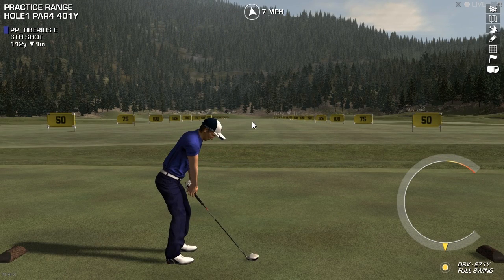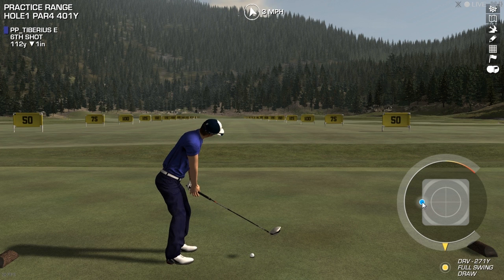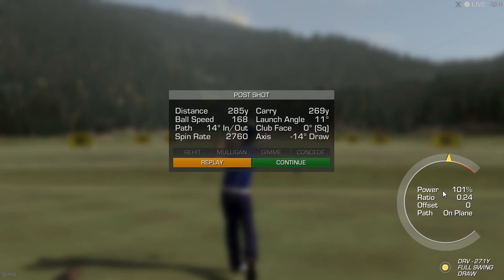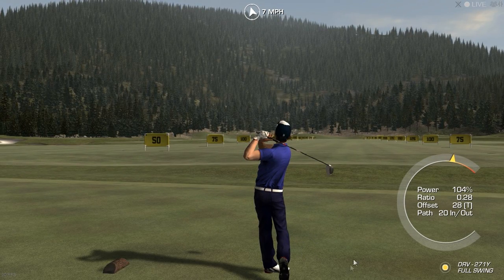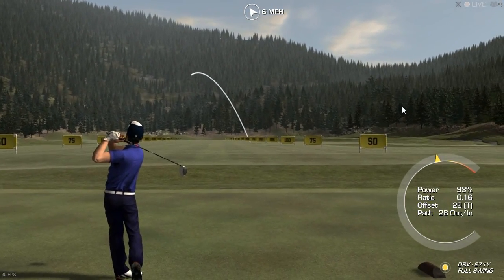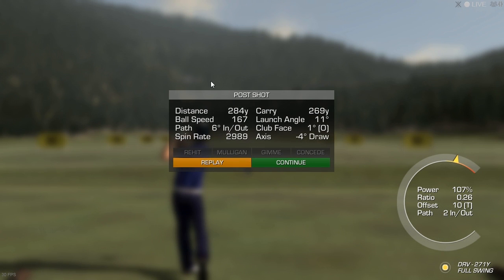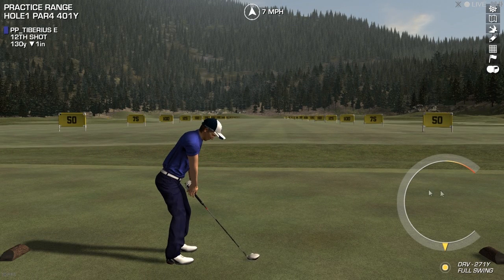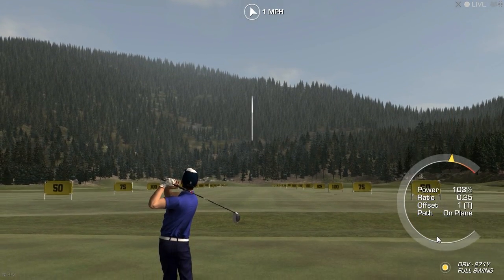PerfectGolf Motion Swing tutorial 1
Mike Jones, professional golfer and Creative Director of Perfect Parallel takes you through some basics of the PerfectGolf motion swing.